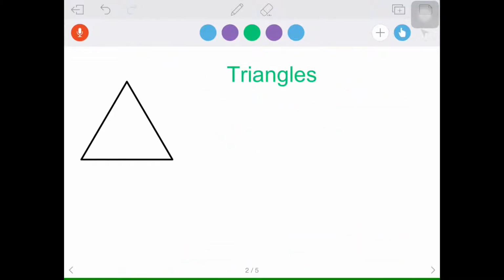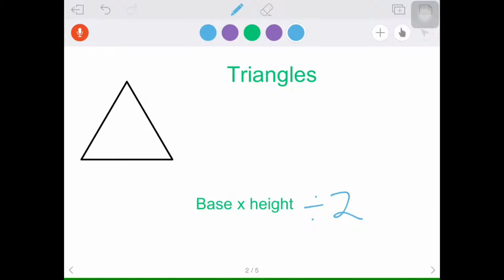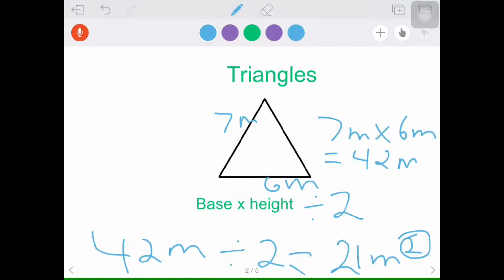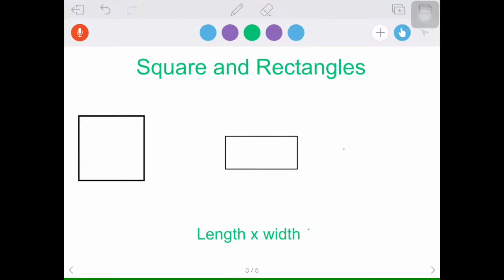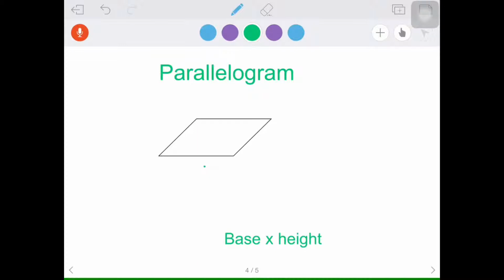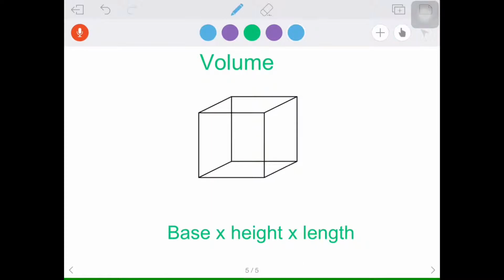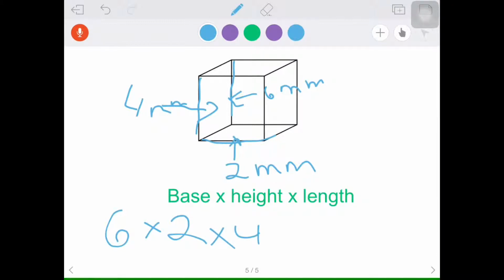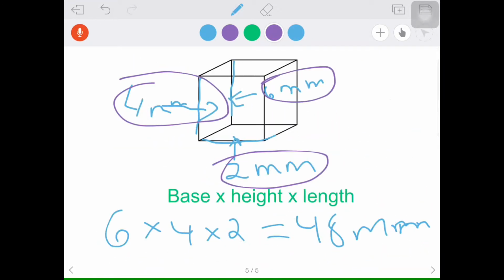All about formulas and volume